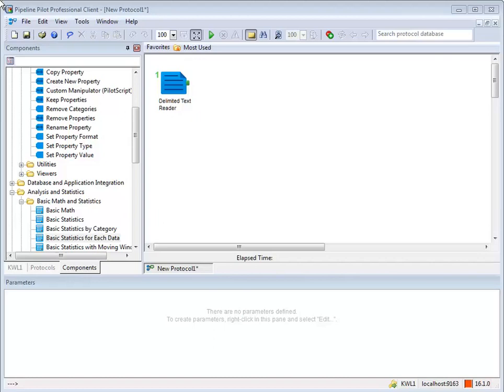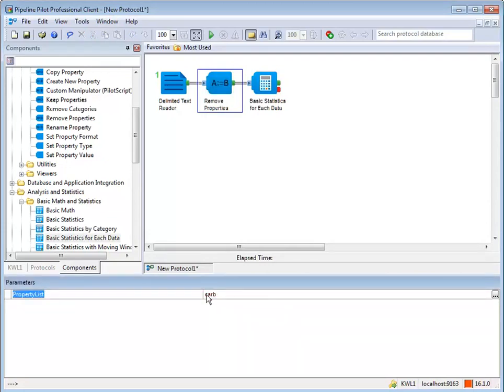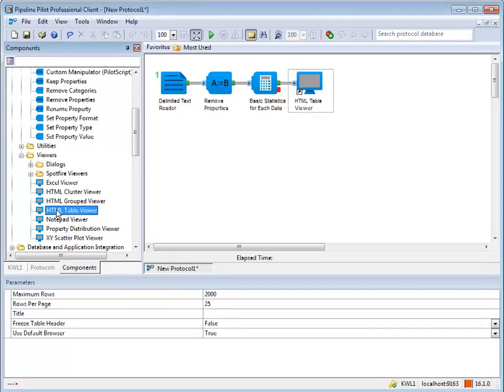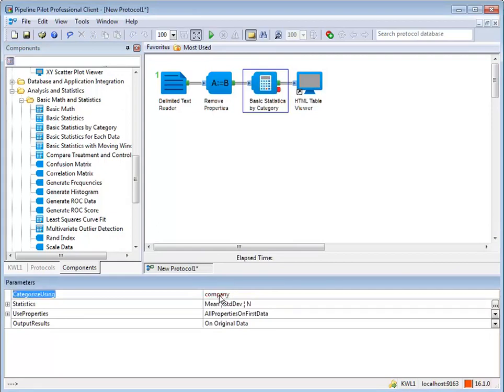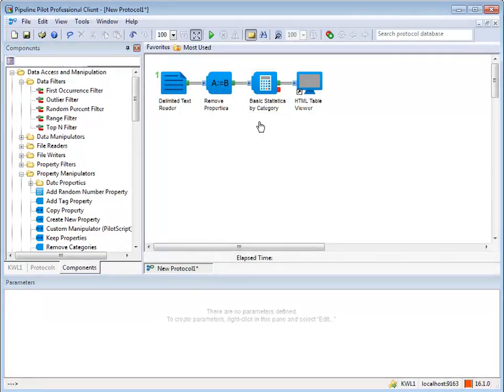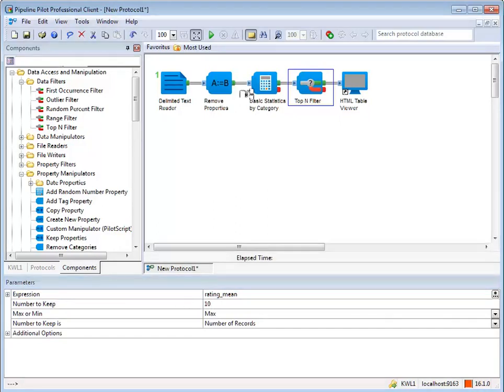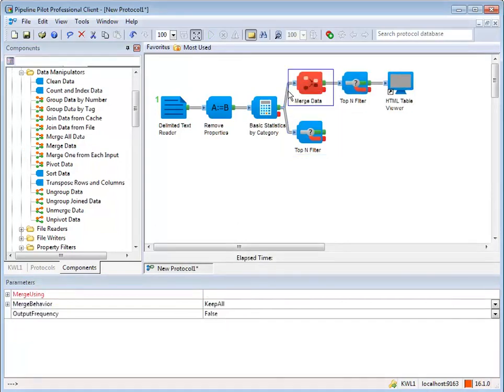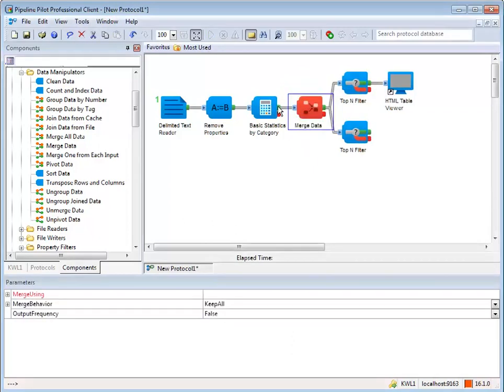06-Add Components to a Pipeline Pilot